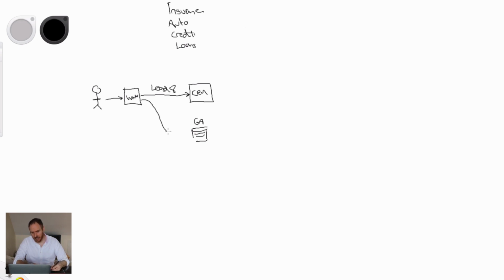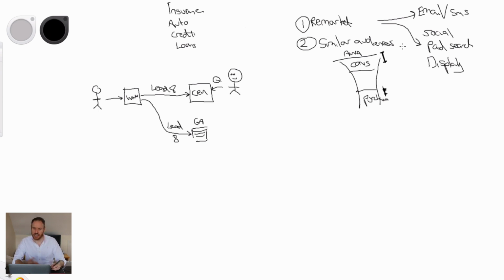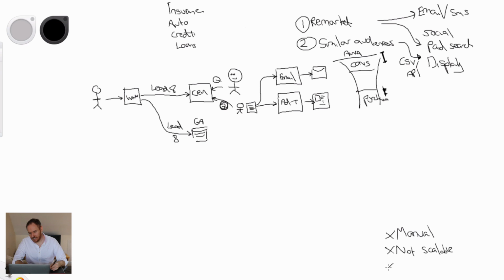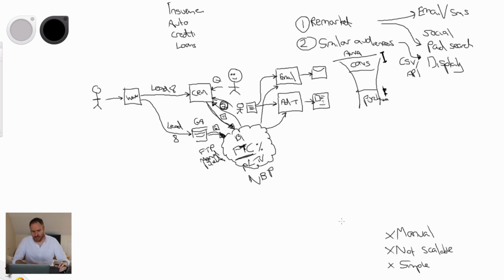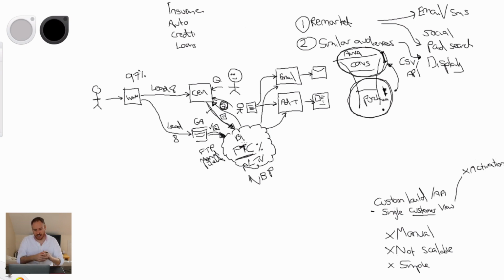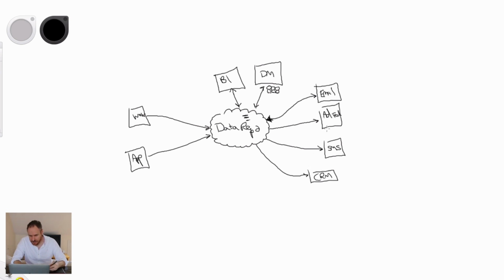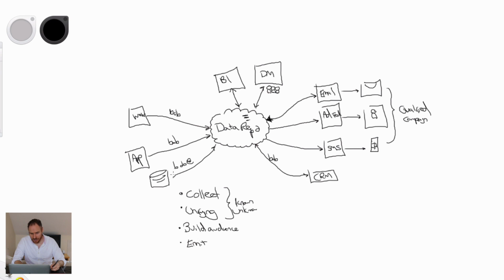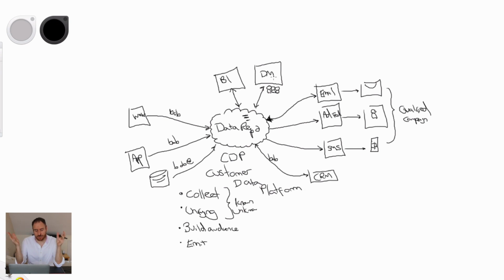Marketing Technology Architecture For Digital Marketers (with sketches and examples)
Learn the basics of marketing technology architecture for digital marketers in order to make your marketing campaigns more data-driven.

In this video I'll talk about:

- The benefits of joined up data
- Explore a use case of creating a remarketing campaign across email, SMS, social and other ad-tech
- Explain how to connect online to offline data sources
- The importance of a customer data platform (CDP)
- Why a single customer view isn't always the best solution
- How to automate your data pipelines and move away from old school manual uploads

See the mistakes I see companies making when talking about martech and single customer views, and how I recommend you overcome them.